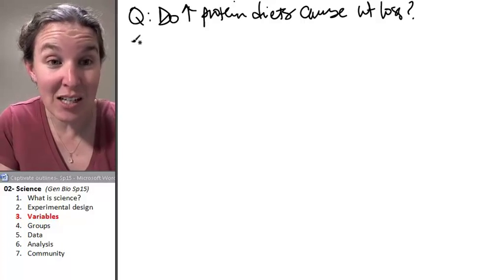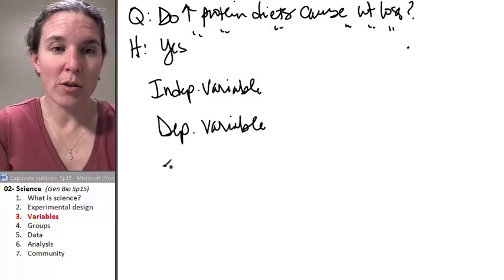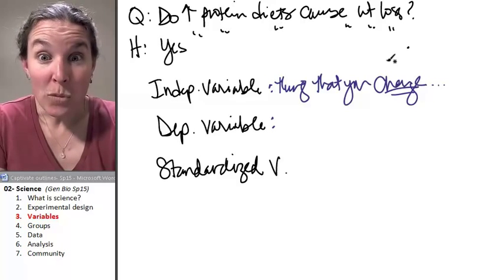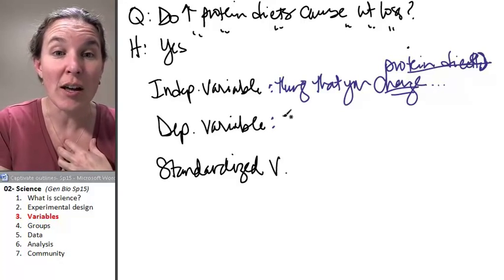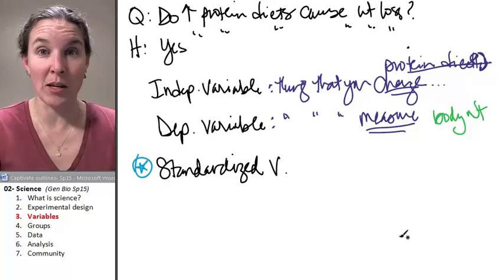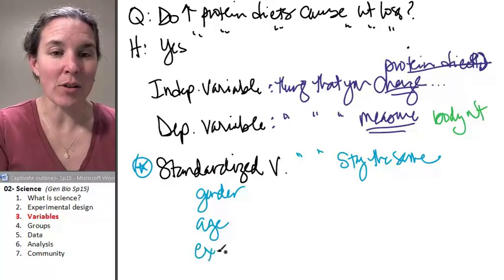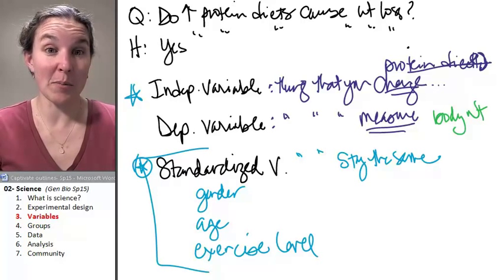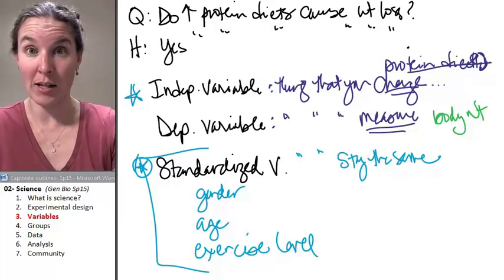Science 3- Variables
Part 3 in a 7 part lecture on SCIENCE in a flipped General Biology course taught by Wendy Riggs. CC-BY. Watch the whole lecture (all 7 videos) by going to the PLAYLIST